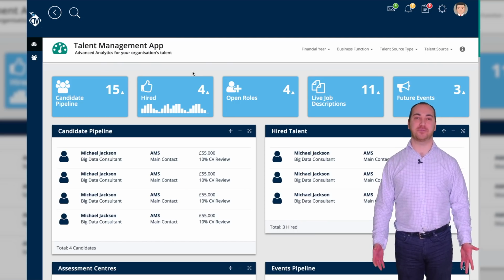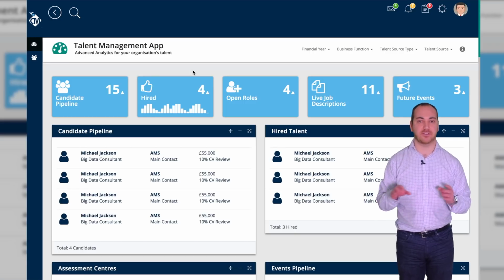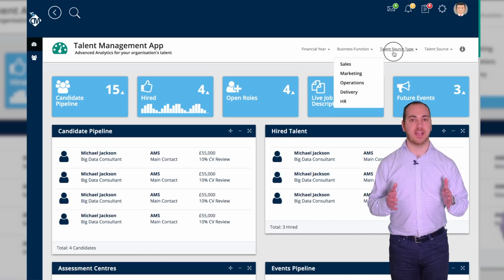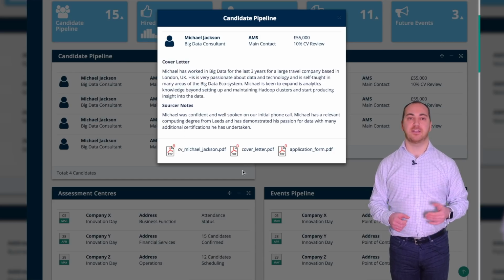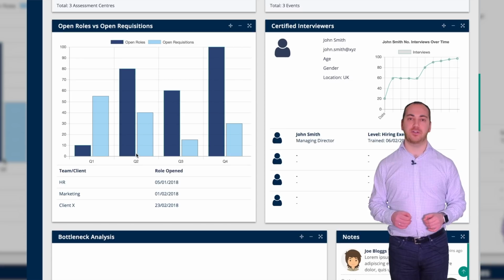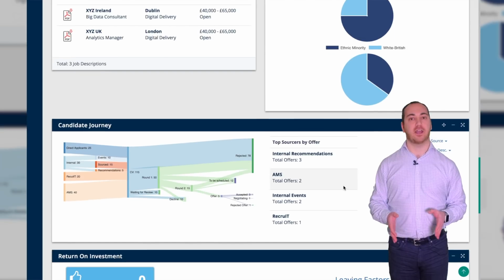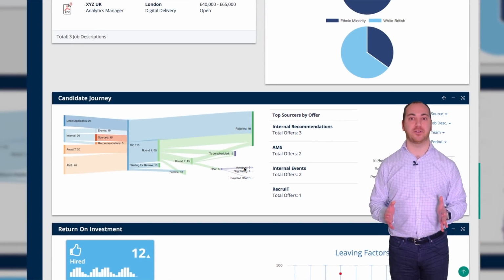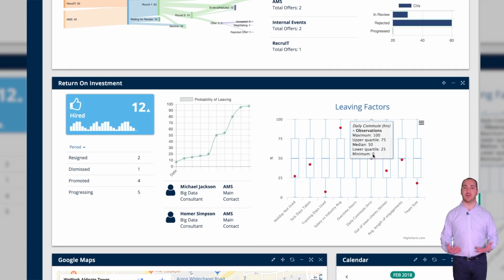Talent Management Overview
Talent Management is an illustration of a guided visual analytics application to support all stakeholders involved in the recruitment and talent management industry. This interactive illustration is a suggested design and the second stage in Digimasters User Centric Design approach to analytics.